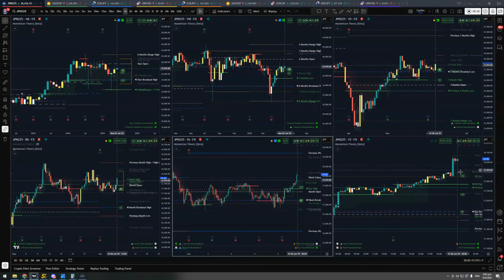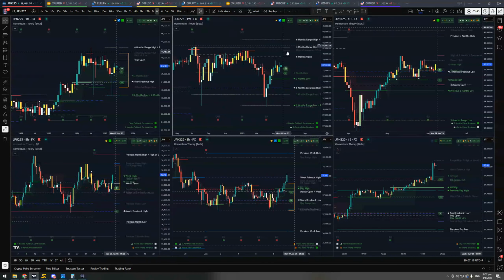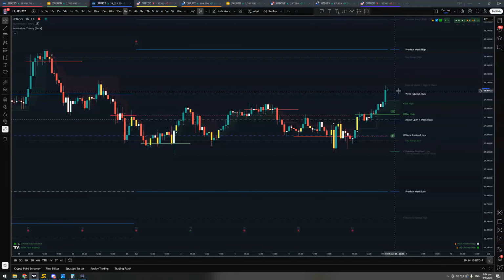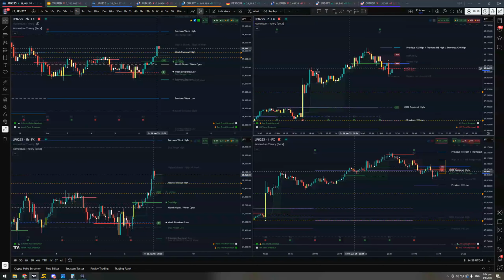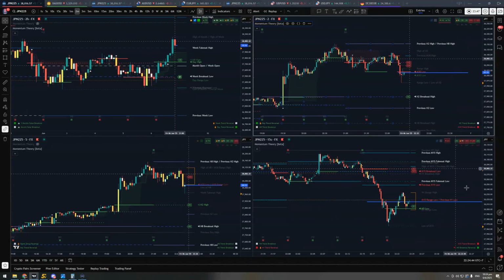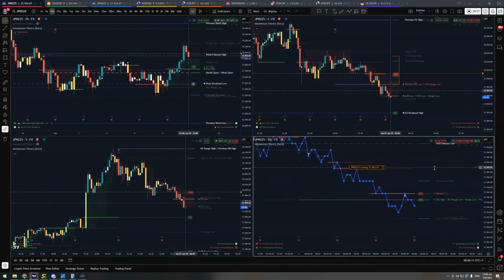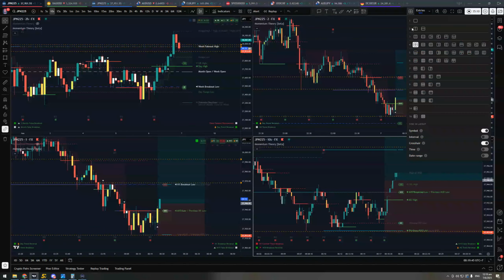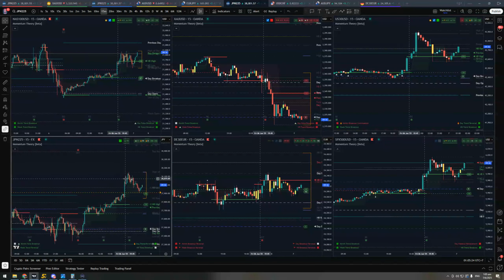New York Session LIVE - JPN225 +3.5R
A little late to take this trade. I thought I'd hold it over the weekend, but ultimately decided against it. Woke up just before market close and exited with 3.5R. Some people get confused at why I switch timeframes a lot and which timeframes I enter. It all depends on how I frame the trade. I think last session did a good job of showing that. I usually do all this in 1 window instead of how I did it here, but I think doing it this way showed the concept clearer.